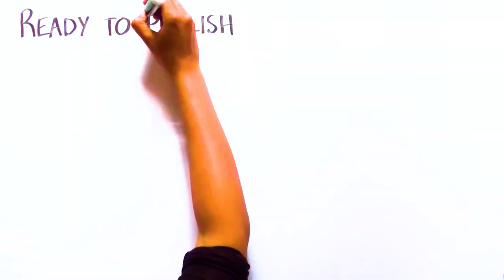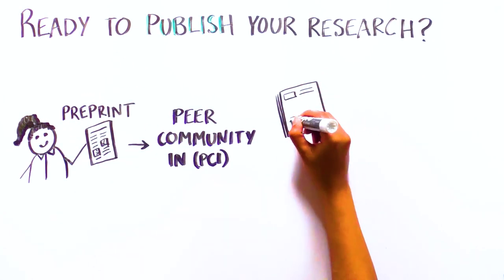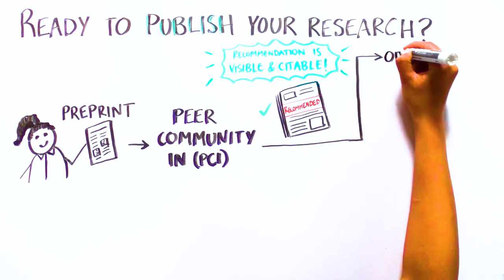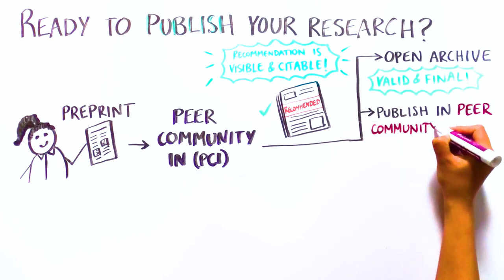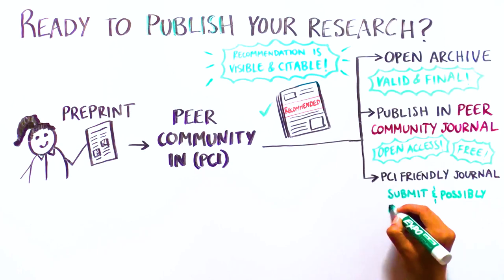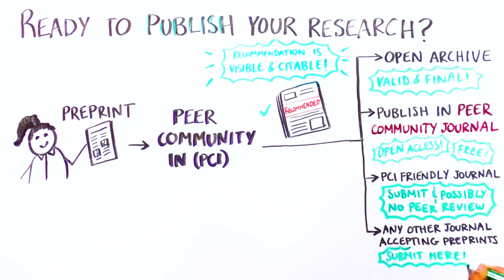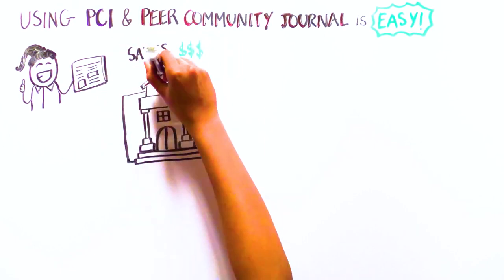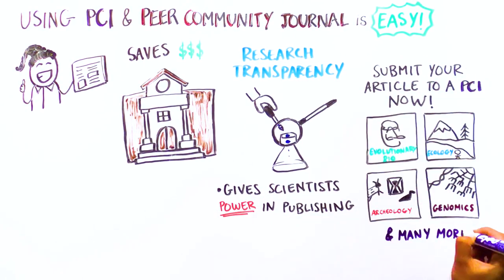Fate of PCI recommended preprint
CC-BY